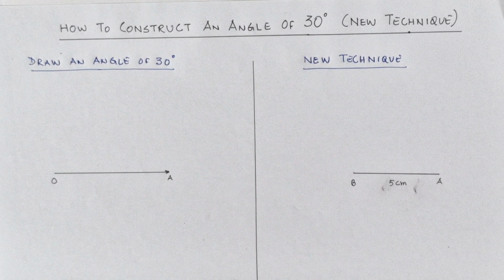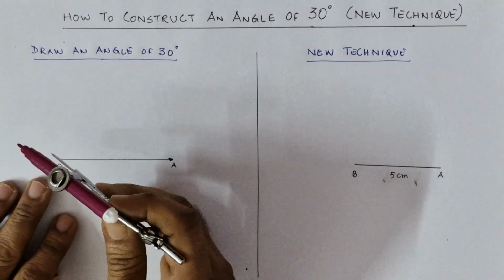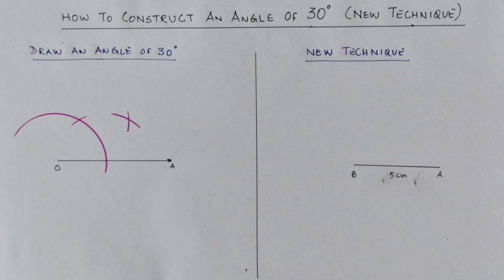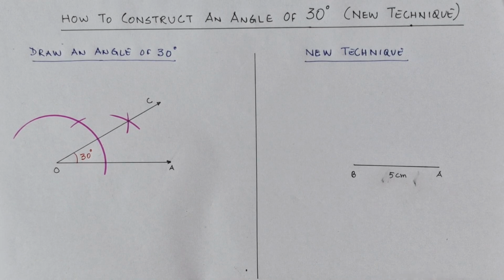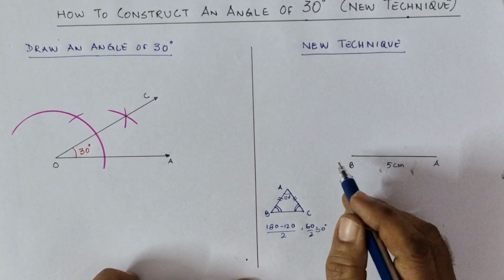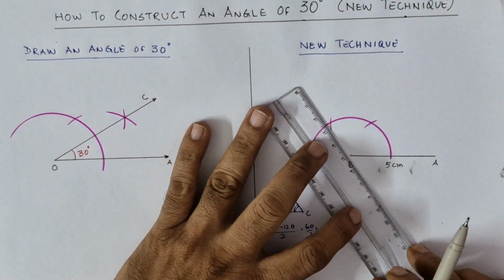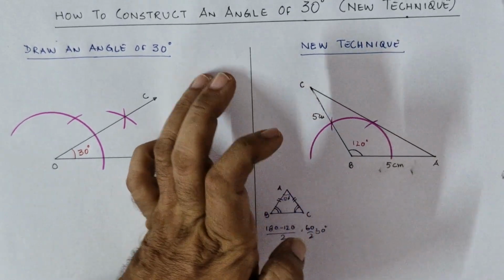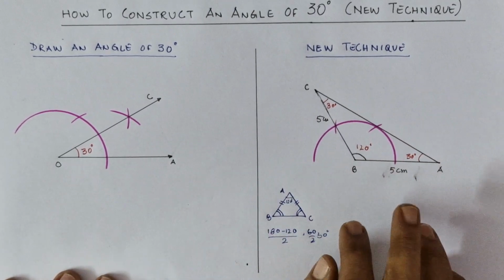How to Construct an Angle of 30 Degree with Compass - A New Technique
Welcome to Funmathology!

Learn how to construct a 30° angle using two simple geometric techniques:
1. Traditional method using bisector of 60°
2. Smart new method using isosceles triangles
• How to construct 30° using compass
• How to construct 30° from both ends of a line segment
Definition
• Angle is formed when two rays meet at a common endpoint called vertex.
• We already know how to make a 60° angle using equilateral triangle construction.
✏️ Method 1 — Traditional Construction (Using Angle Bisector of 60°)
Steps
1. Draw a ray AB.
2. With A as centre, draw an arc and cut point C on the ray.
3. With the same radius from C, draw another arc to cut the previous arc at D.
4. Draw a ray AD → this is 60° angle.
5. Now bisect this angle:
o Draw arcs from A and D, intersecting at E.
o Join A to E → this line is the bisector.
6. ∠EAB = 30°

💡 Method 2 — New Smart Technique Using Isosceles Triangle
Concept
• An isosceles triangle with angle at the vertex equals 180 – 2x, where x is base angle.
• If base angles are 75° each, vertex angle = 180 – 75 – 75 = 30°.
• OR
• Use equal sides from both ends of the line segment to create an isosceles triangle.
Steps
1. Draw line segment AB.
2. With A as centre, draw an arc. With B as centre, draw another arc to intersect at C.
3. Connect A to C and B to C.
4. Triangle ABC is isosceles since AC = BC.
5. Thus, base angles formed at A and B = 30° each.
Explanation
• Since AC = BC → ∠CAB = ∠CBA.
• The top angle ∠ACB = 120° (from construction using 60+60 arcs).
• So ∠A = ∠B = (180 – 120) / 2 = 30° each.